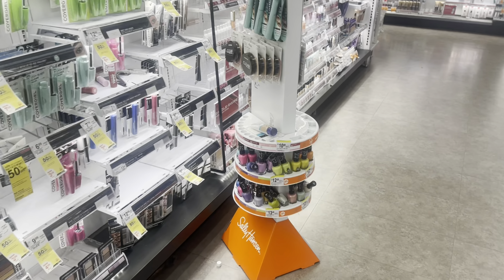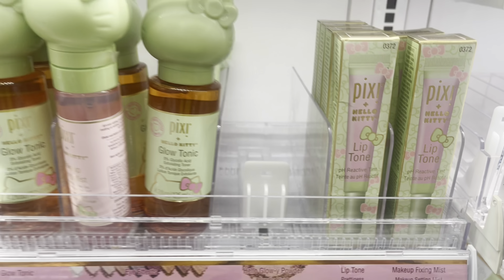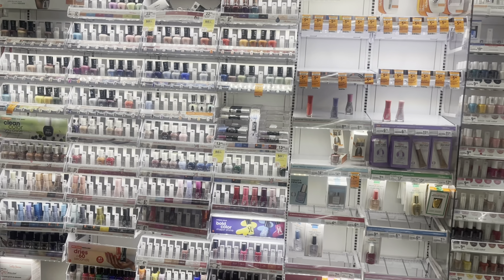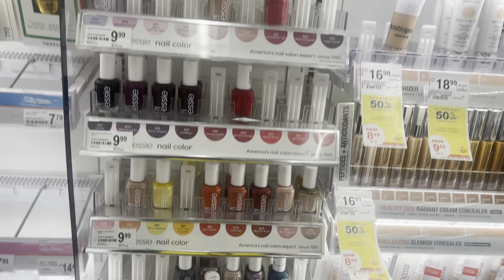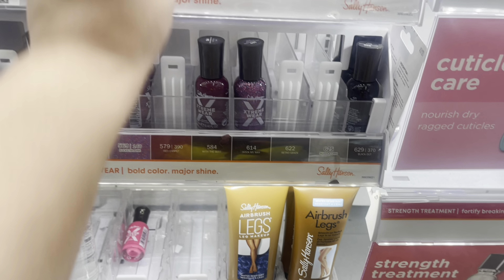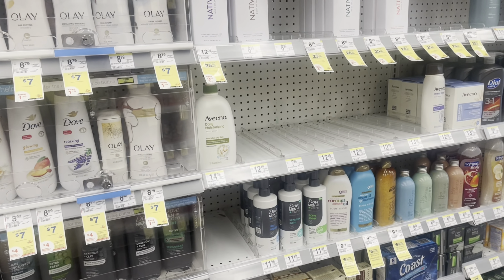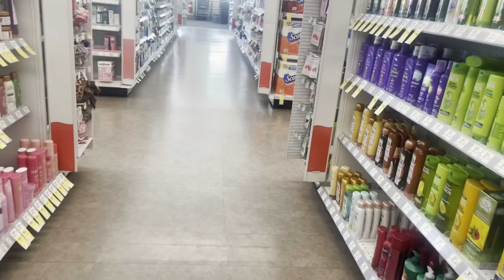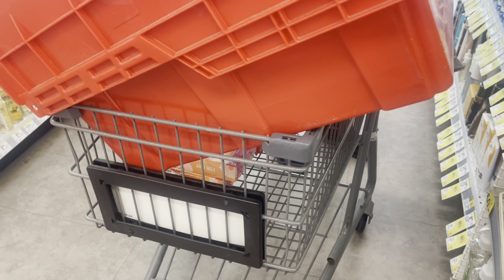Looking for Barbie NAIL POLISH💅🏼💕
See Barbie the Movie in Theaters July 21st! 💕

I’m trying to find the perfect Hot Pink Nail Polish color for a Barbie Mani and Pedi. Come Shopping with me!